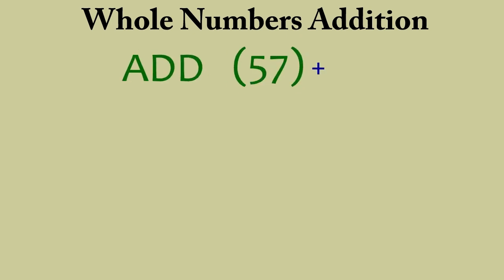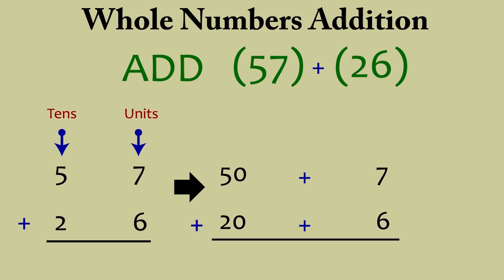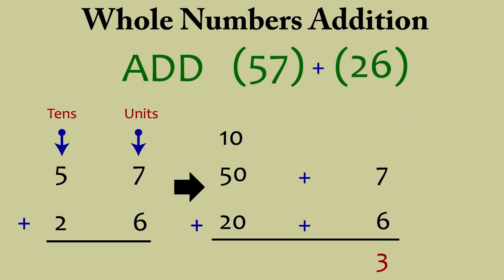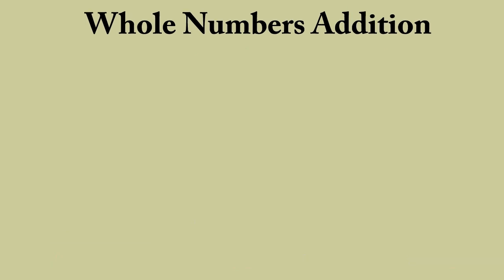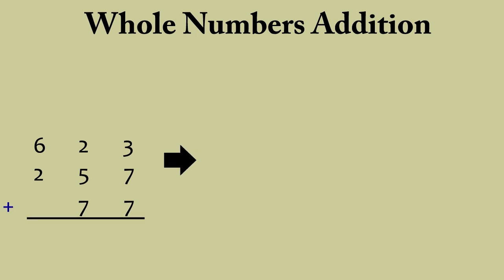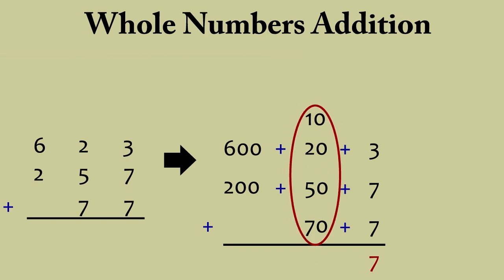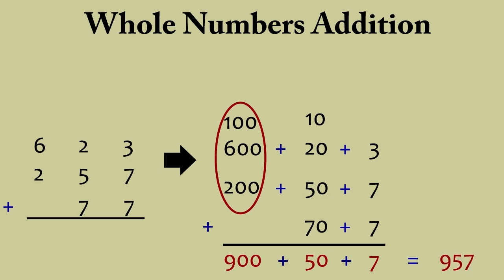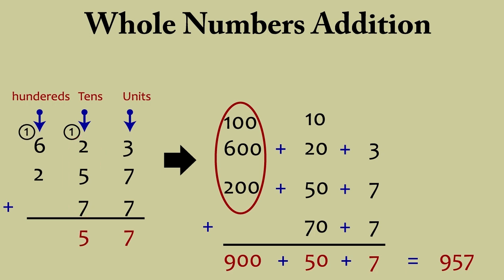addition of whole numbers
In this lecture you will learn algebra addition step by step. I have explain how to add whole numbers using concept of place values which helps in understanding the concept of carry while performing addition of two numbers.